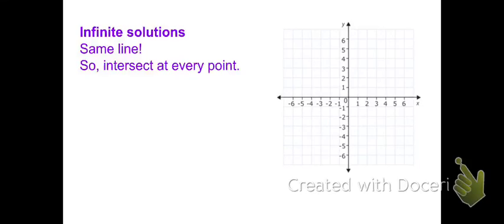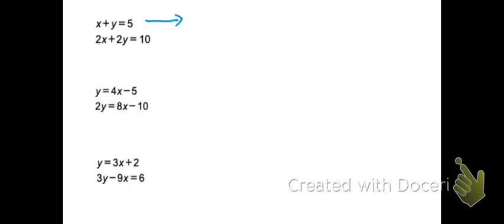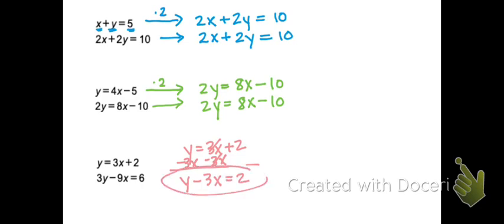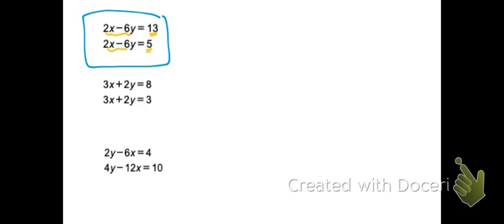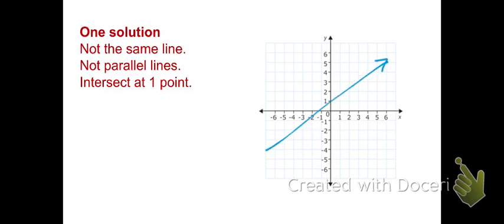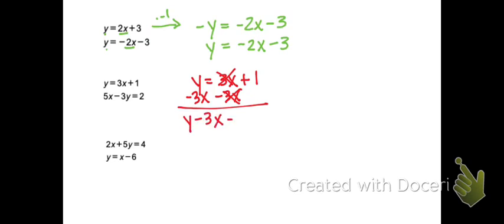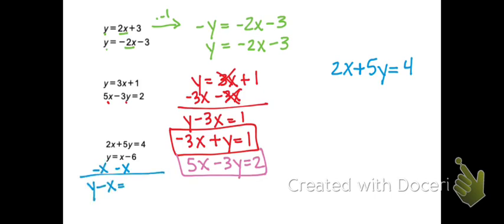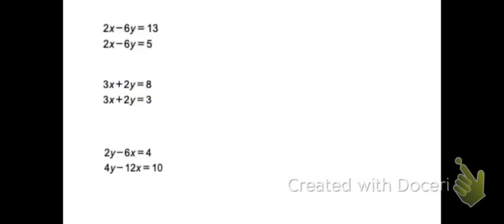Solutions to systems by inspection